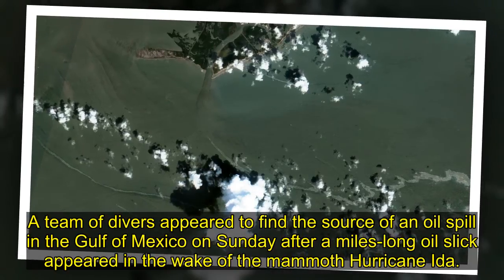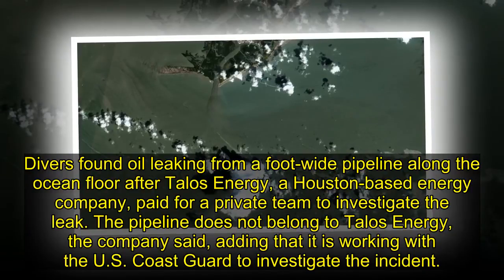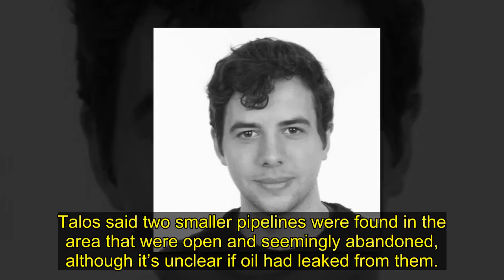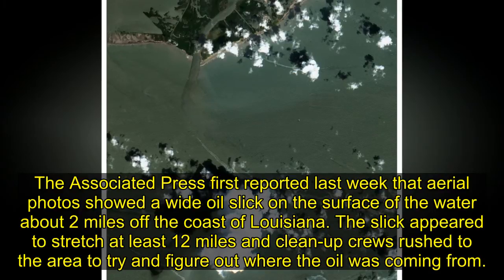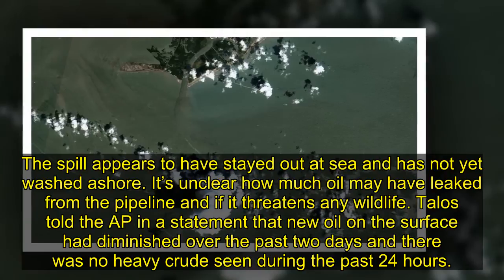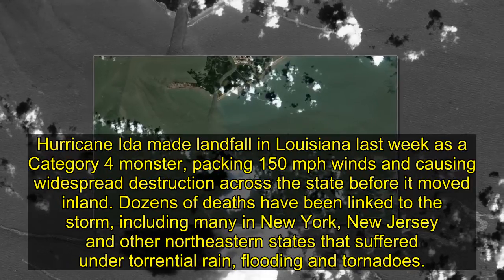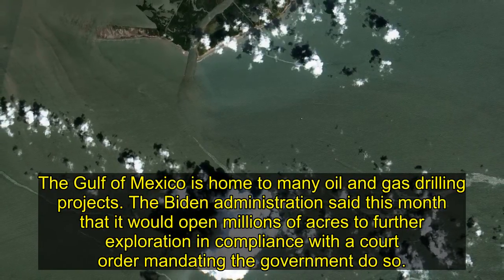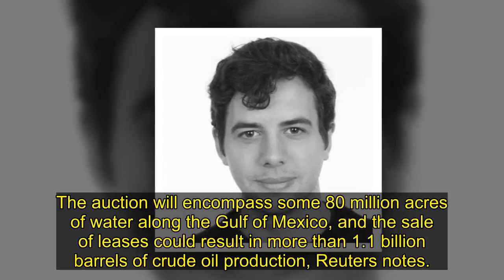Divers Find Source Of Oil Leak In Gulf Of Mexico After Hurricane Ida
A team of divers appeared to find the source of an oil spill in the Gulf of Mexico on Sunday after a miles-long oil slick appeared in the wake of the mammoth Hurricane Ida.
Divers found oil leaking from a foot-wide pipeline along the ocean floor after Talos Energy, a Houston-based energy company,